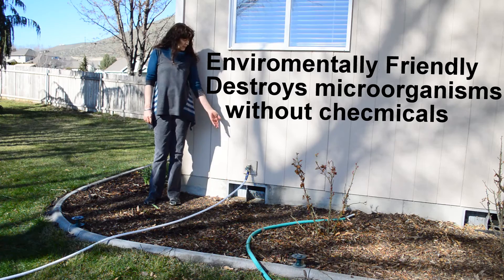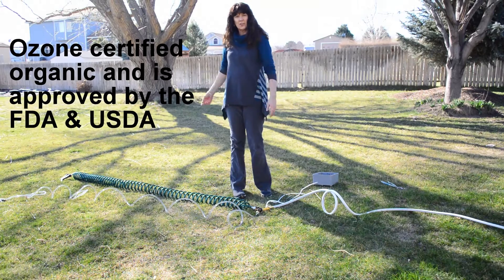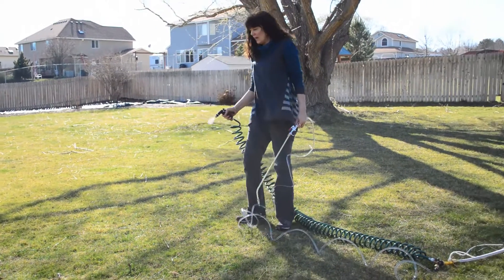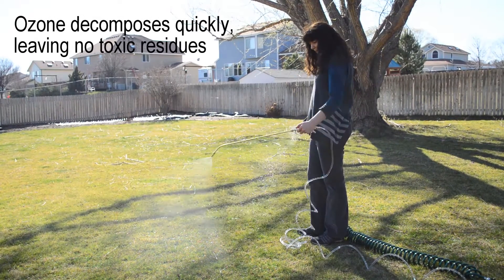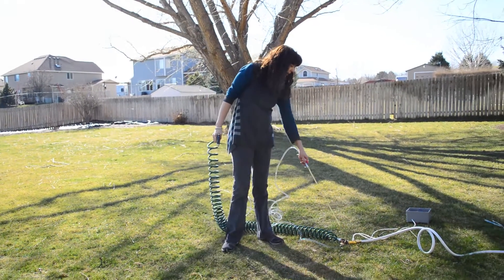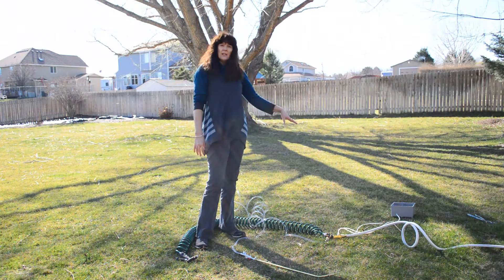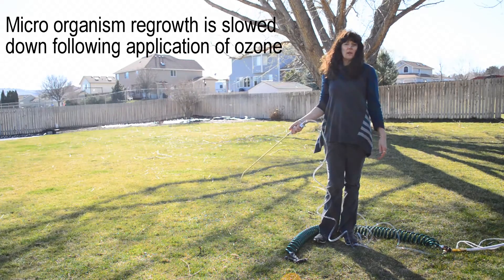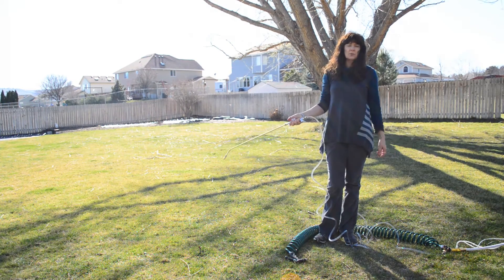Demo Tri-Oxy Ozone Sprayer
Spray ozonated water on your plants, animals, surfaces or anywhere you need to sterilize, clean and reduce mold, mildew, viruses, bacteria and insects.  The Tri-Oxy PURE runs off of 110 or 12 volts and can adapt to your commercial spray equipment.  Finally an affordable and portable ozone generator that produces up to 1 PPM dissolved ozone in water.  The Tri-Oxy PURE is smart and cycles on and off when water flows through the venturi injector.  Ozone is certified Organic by the FDA and USDA and is environmentally friendly.  Reduce your toxic chemical exposure and switch to using the Tri-Oxy PURE as a sprayer.